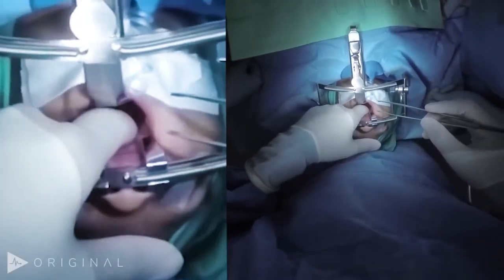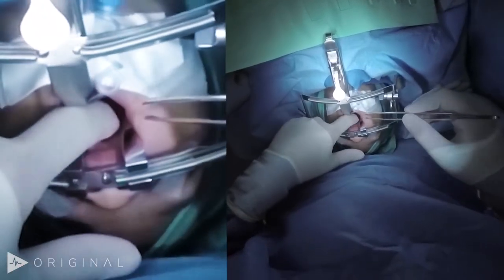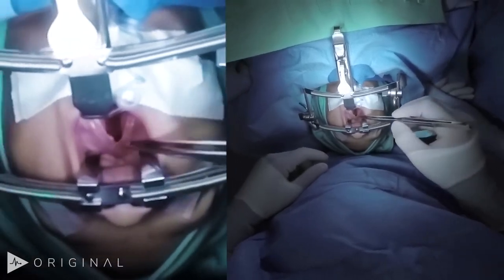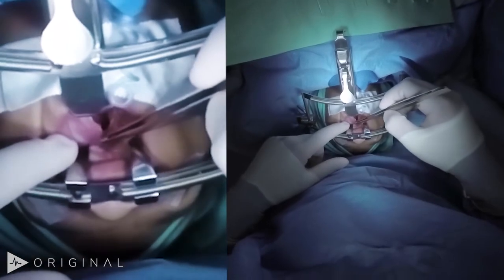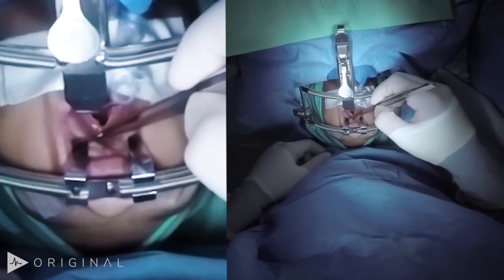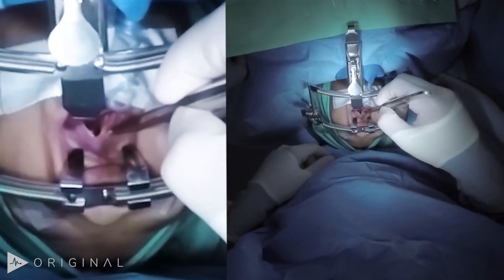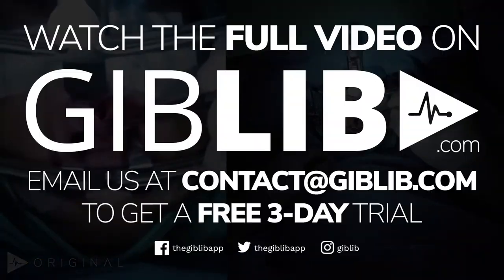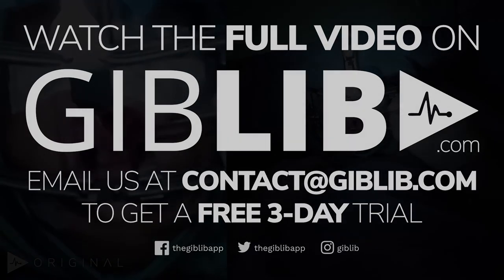Cleft Palate Repair Using Double Opposing Z-Plasty Technique - Dr. Rohit Khosla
The patient is a 12 month old infant girl, who was born with a cleft of a soft palate with the complete separation of the velar musculatures. This case features a primary cleft palate repair using double opposing Z-plasty technique, also known as a Furlow Z-plasty technique.

Dr. Rohit K. Khosla
Assistant Professor of Surgery
Division of Plastic Surgery
Stanford University Medical Center